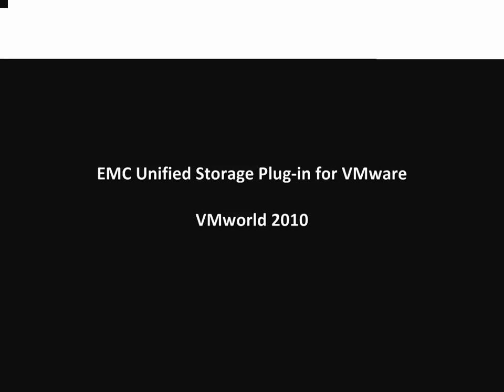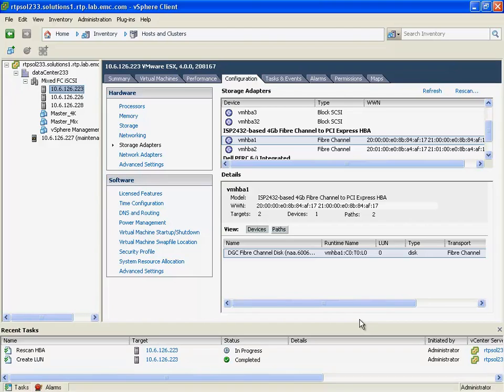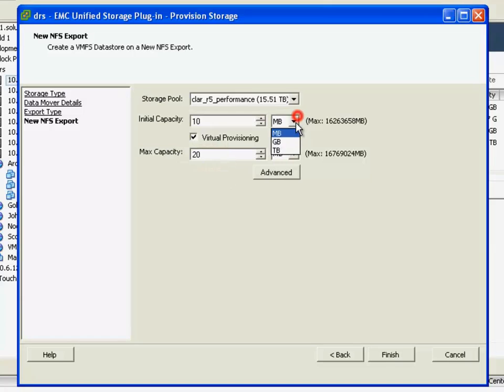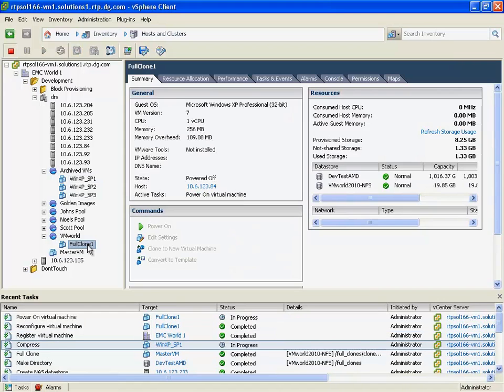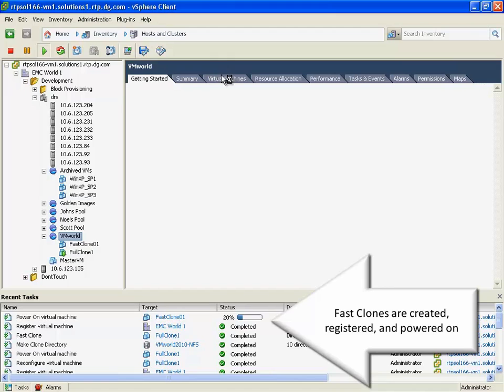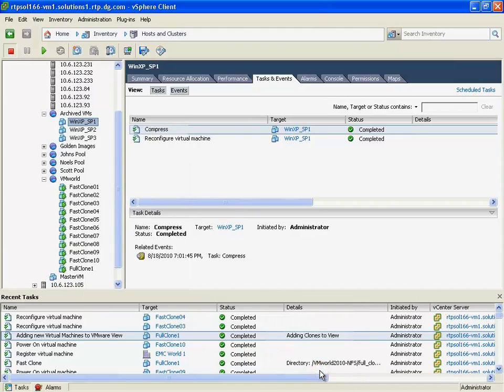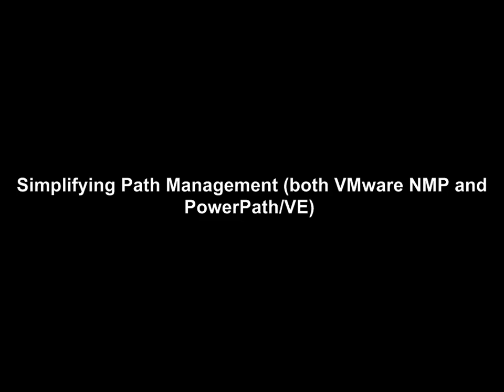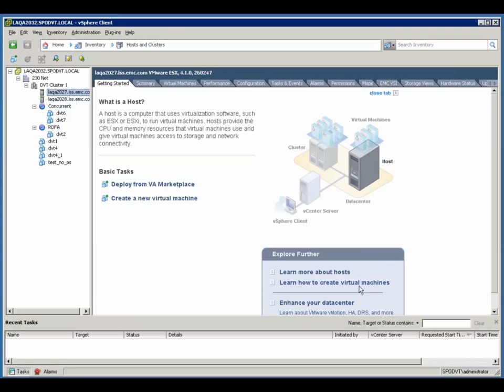VMworld 2010 - EMC vCenter Plugin Preview - VSI 4.0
This is a quick preview of the next revision of the popular (FREE!) vCenter plugin from EMC for customer using VMware vSphere and EMC storage - Virtual Storage Integrator (VSI).   In the next version of the plugin, EMC is unifying all vCenter plugin functionality (existed previously in several plugins) via a transparent extensible design, implementing common look/feel, adding additional automated vSphere NMP multipathing optimization.

There are many other goodies in VSI 4.0, consider this just a preview :-)